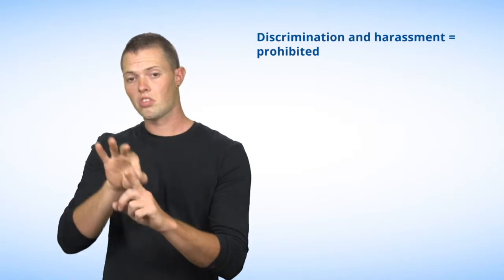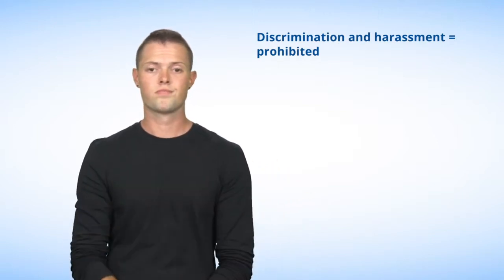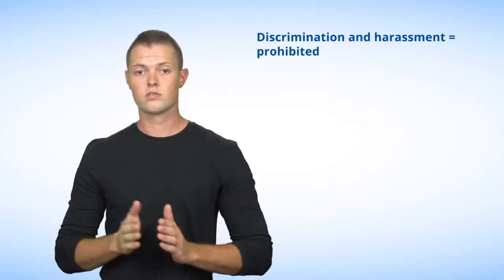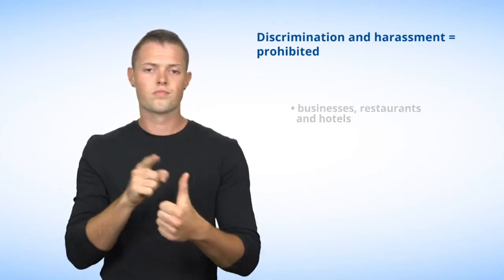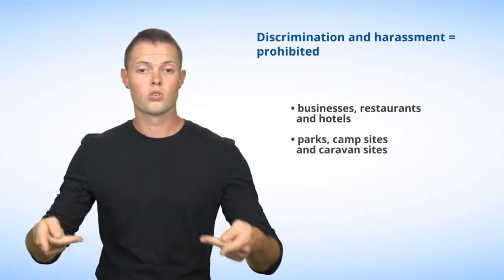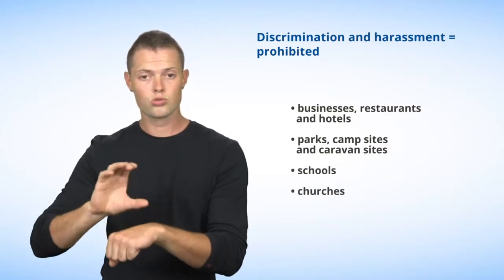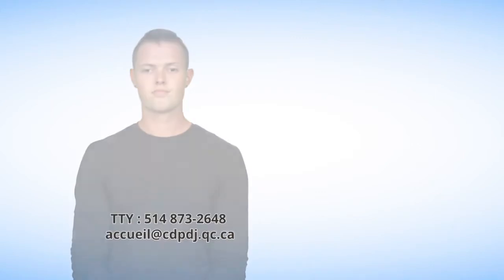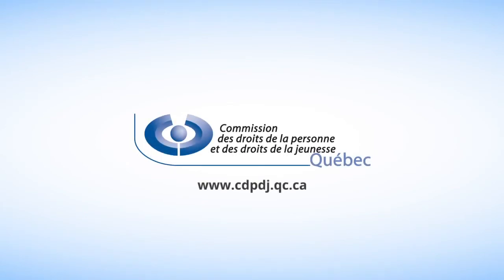Area #3 Public services, public transport and public places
In this video in American Sign Language (ASL), the Commission reminds you that every person has a full and equal right to access public services, public transport and public places.